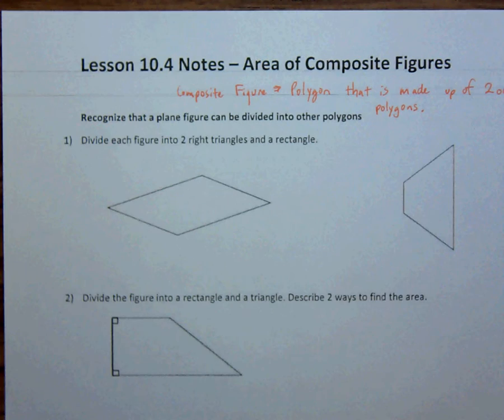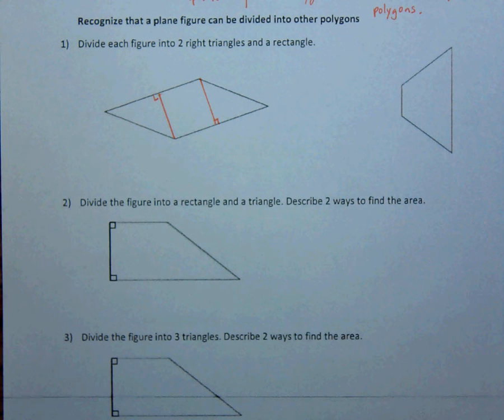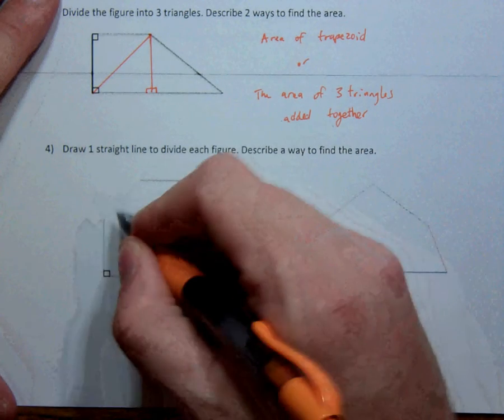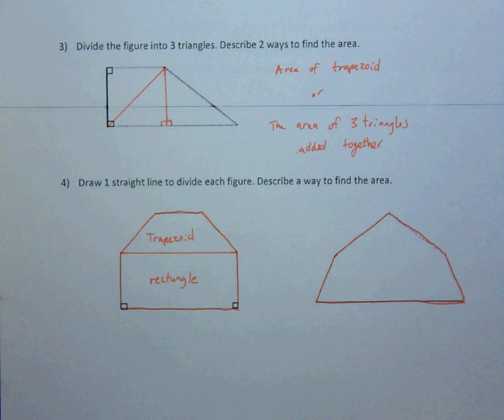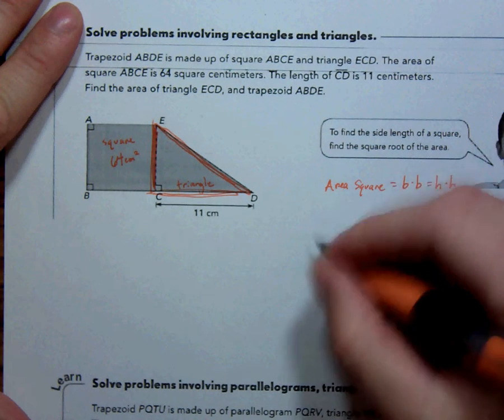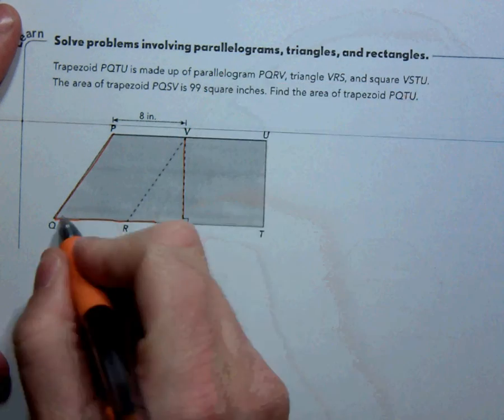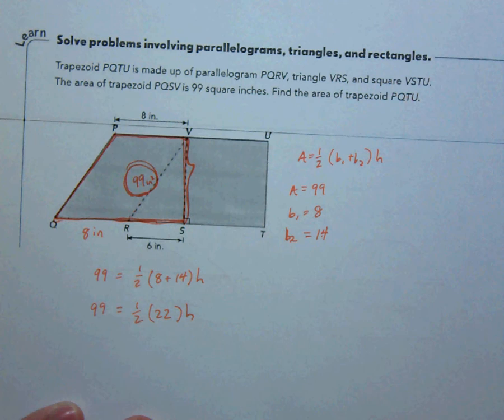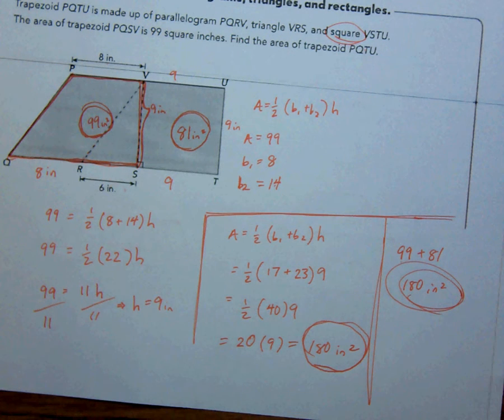10.4 Example 1